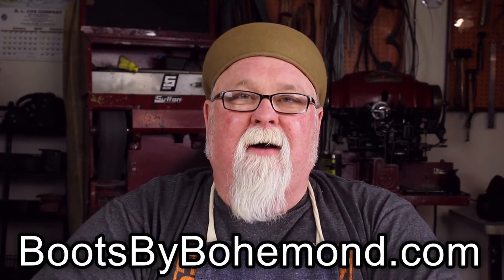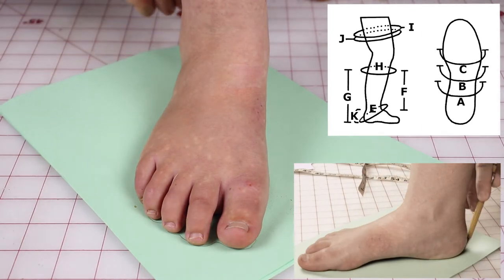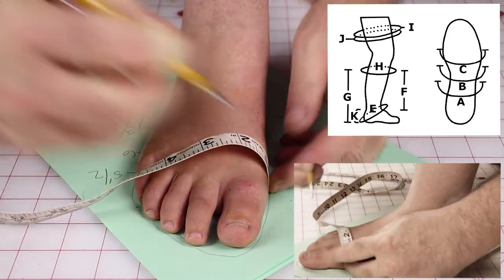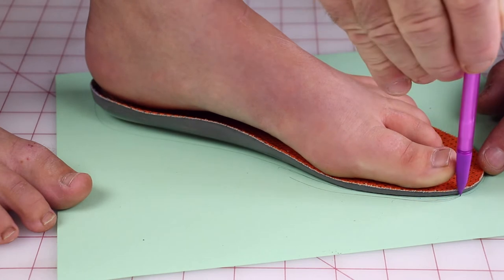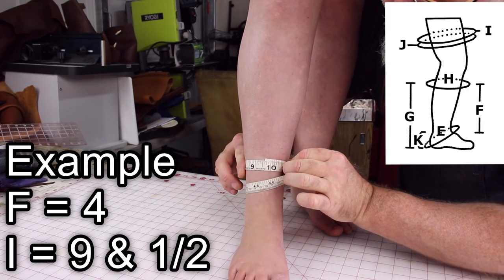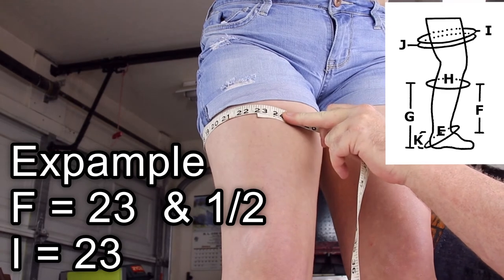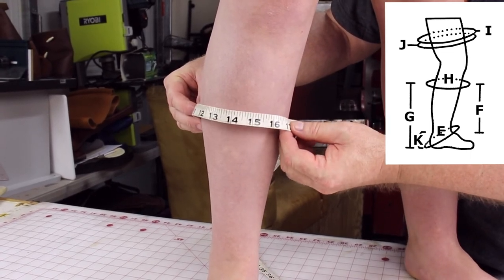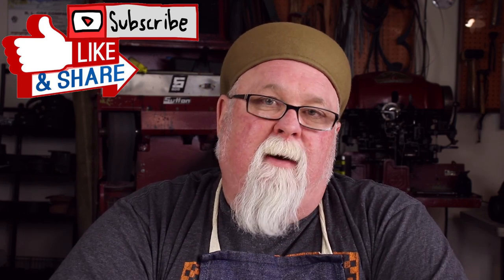How to Measure | Make Your Own Shoe and Boot Pattern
Start your historical, medieval, Viking shoe or boot pattern with this how to measure feet to make your own shoe or boot pattern. Used for historical patterns like in Viking Turn shoes, Medieval Turn shoes, renaissance and Tudor boots and shoes.  I am Mike also known as Bohemond and I have been making footwear for over 30 years professionally.

This video serves two purposes!
1. You are a Shop Knight follower and you will be making boots or shoes along with our videos!

2. You are a Boots by Bohemond Customer and have asked me to make you something very special!

You will need:
A friend to help.
Writing tool: pensile is preferred.
Two pieces of paper
Cloth for flexible measuring tape.  Taylor style.

Mail package to:
Boots by Bohemond
8701 Oakcrest Pl. NW

00:00 Greetings
00:58 Things you will need
01:14 The Foot
04:20 Orthotics tracings
04:24 The Leg
08:54 The next step

My Company Boots By Bohemond Web Site loaded with historical footwear, Viking shoes, Viking Boots, Medieval Shoes, Turn Shoes, and Renaissance and Tudor Shoes and Boots.

Shop Knight, channel where we do a how to while making a gift for a deserving person in our community in one or two evenings.